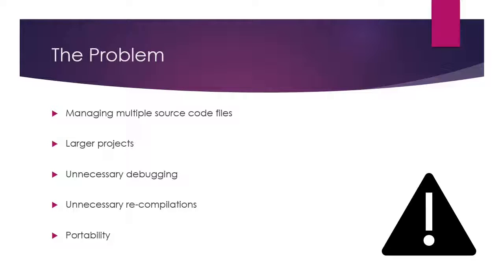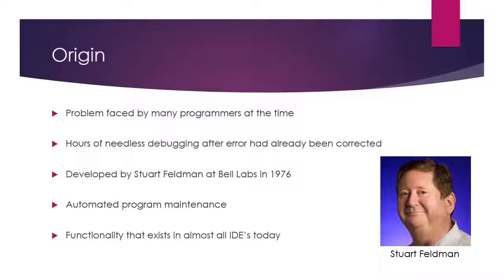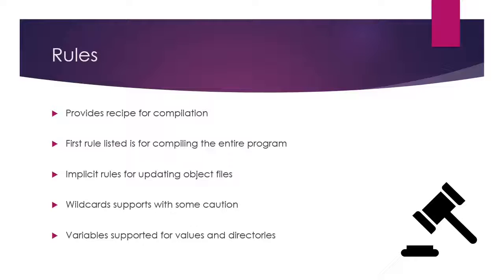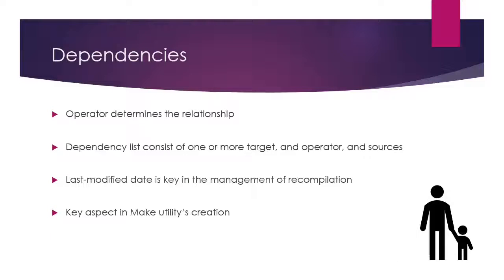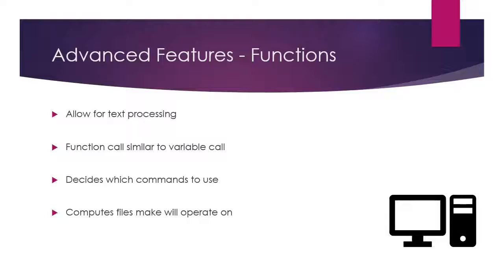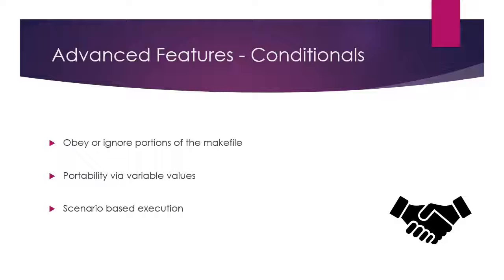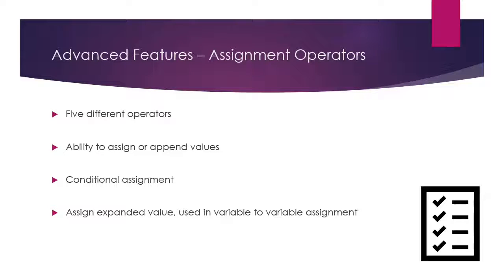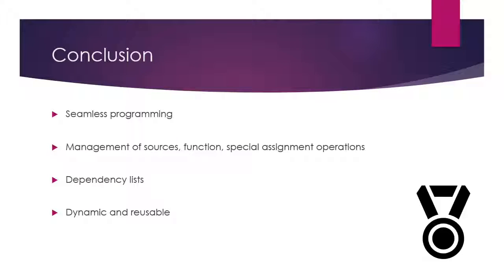COP4020 - Project 6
ABET Oral Presentation - The Make Utility